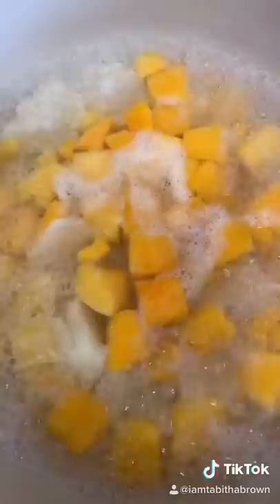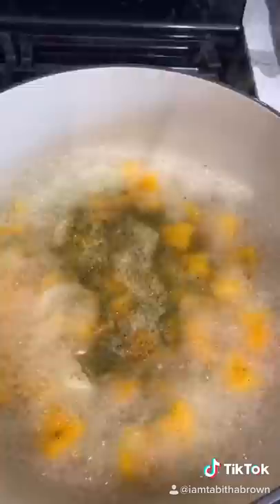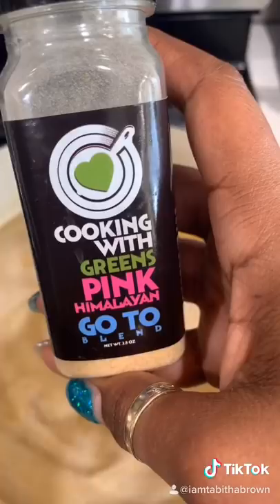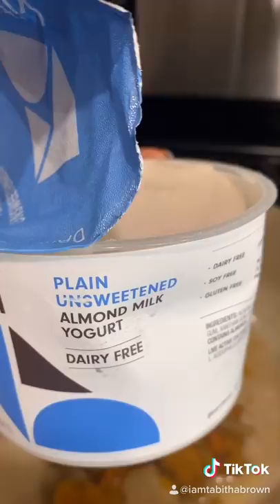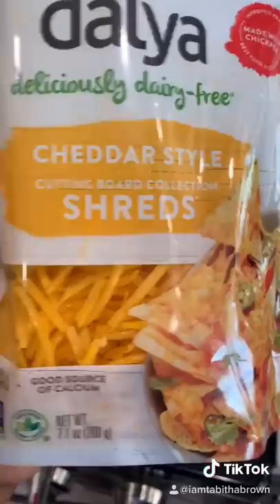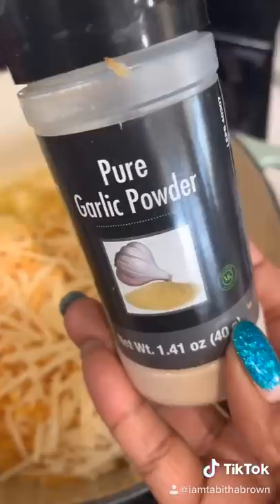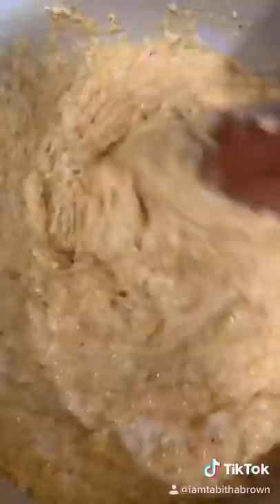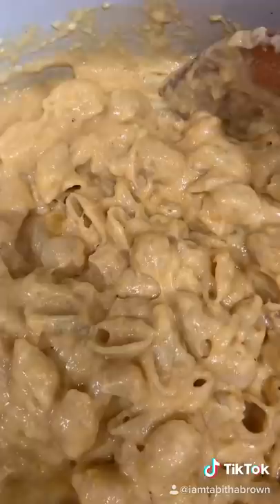The cheesiest vegan macaroni and cheese and my daughter’s favorite!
Adding butternut squash to your Mac is game changing ❤️.